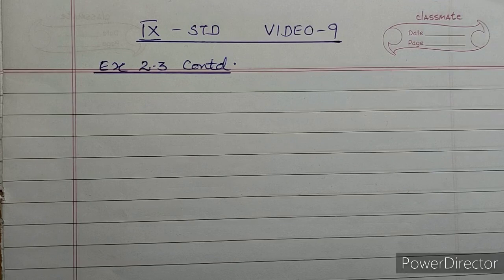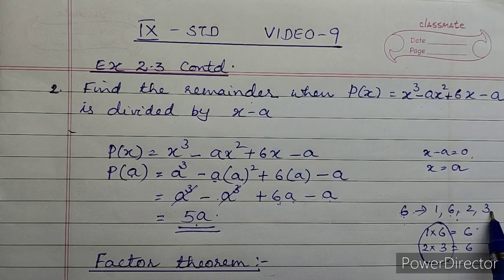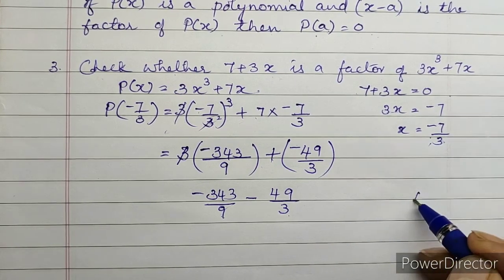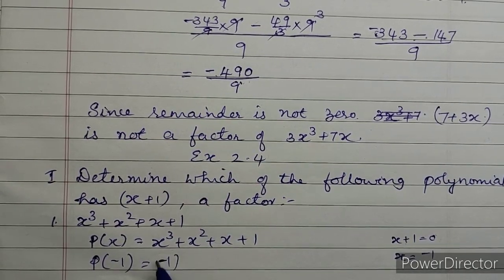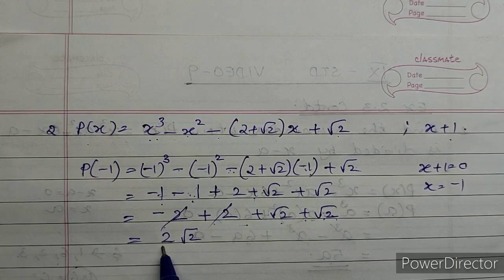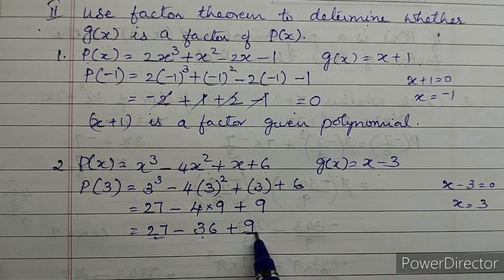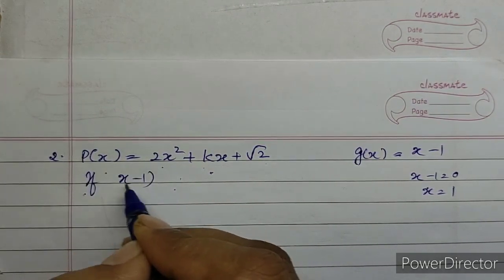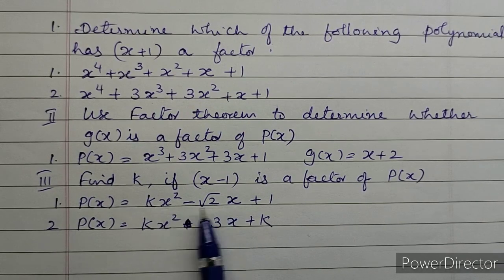Polynomials for class 9-part 3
This is part 3 of Polynomials for class 9th